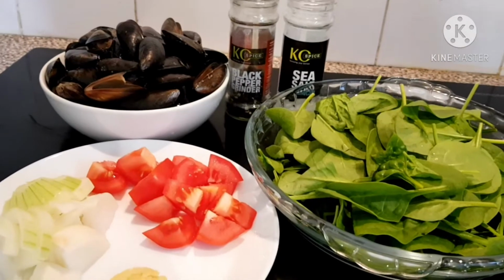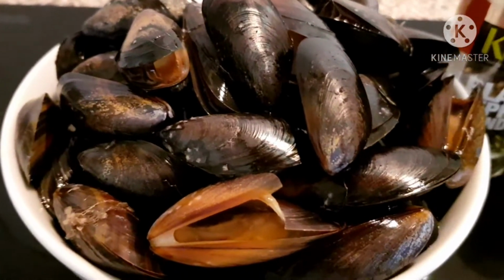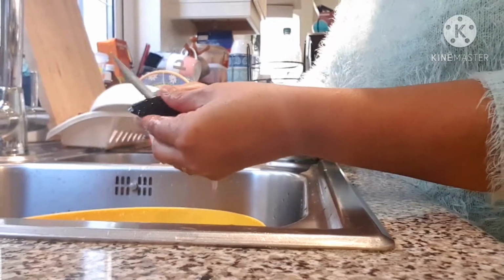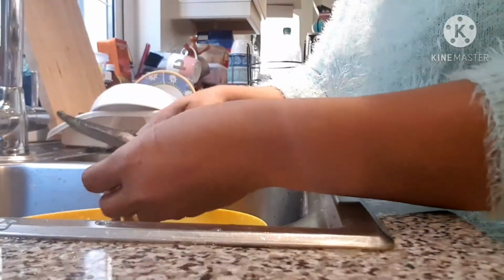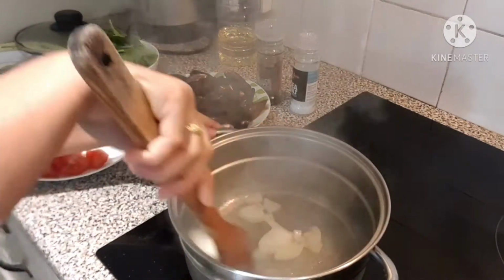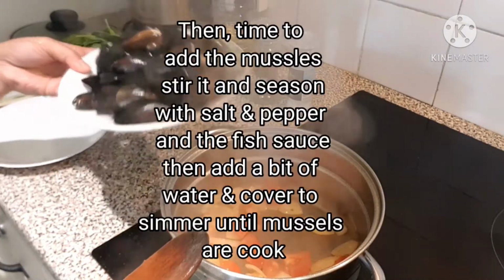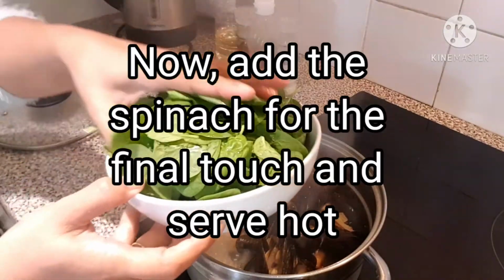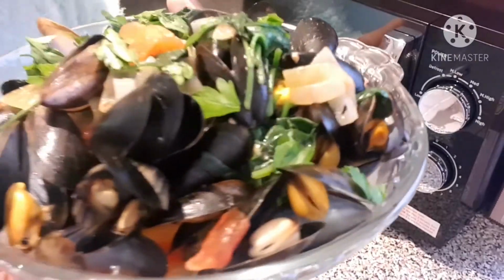How I Prepare My Healthy Stir Fried Mussels? Easy And Quick Recipe/Pinay In UK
In this video, I am sharing to you how I simply prepared my healthy and quick stir fried mussels?